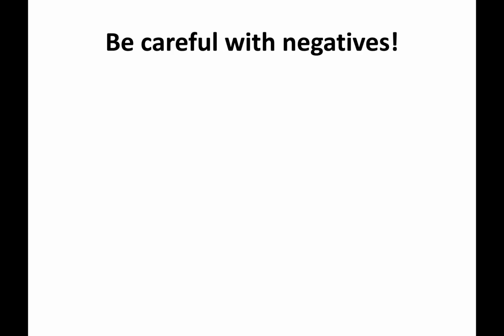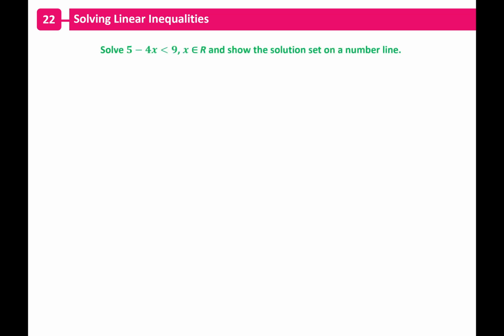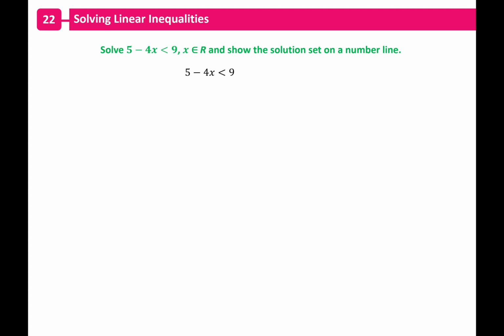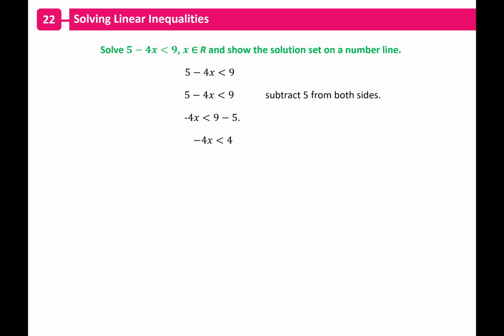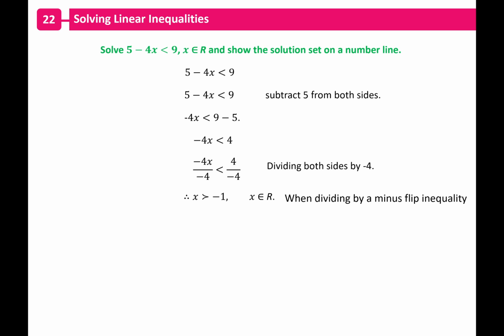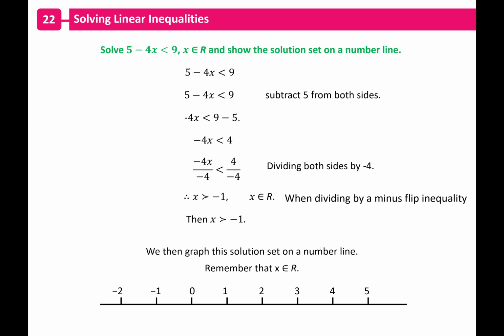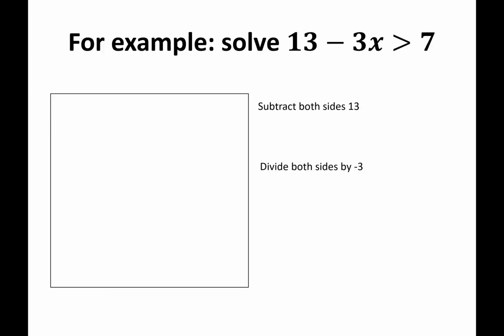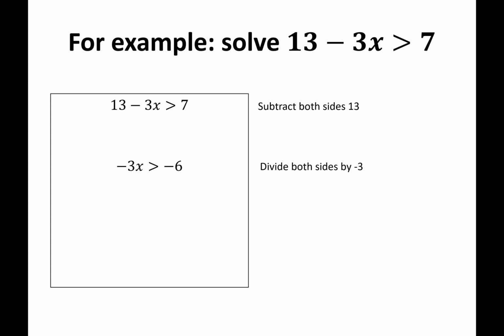Solving Linear Inequalities with negatives